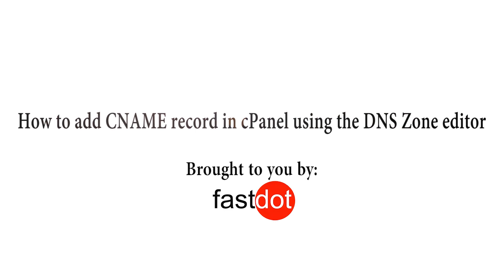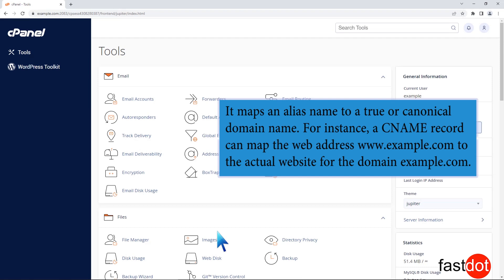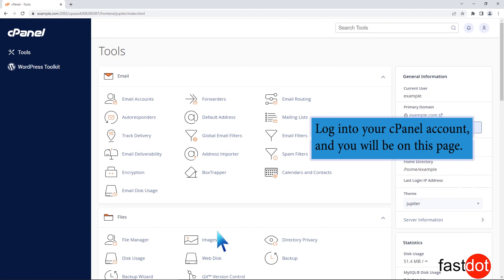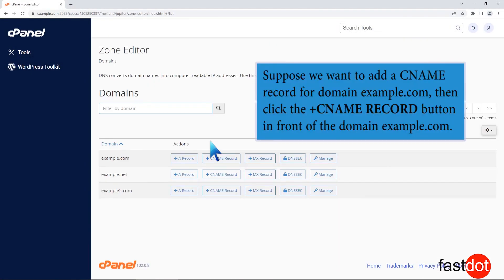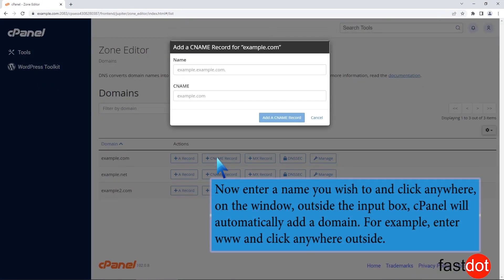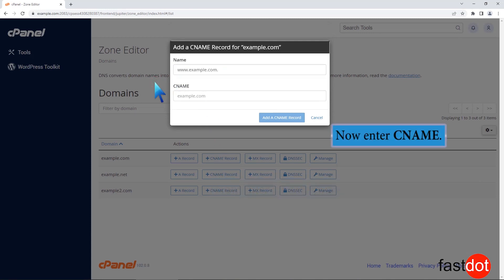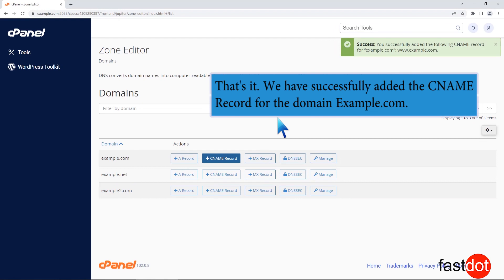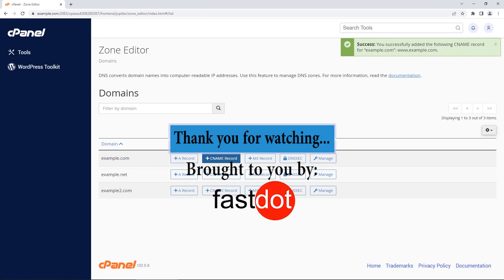How to add CNAME Record in cPanel using the DNS Zone Editor with Fastdot